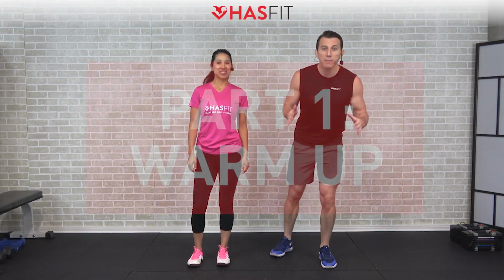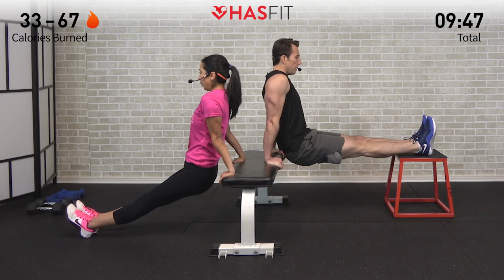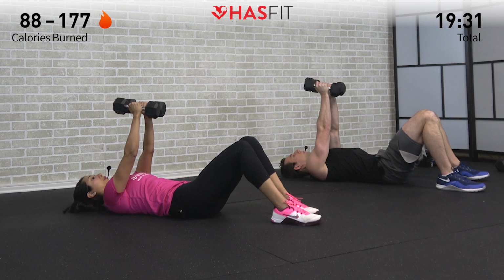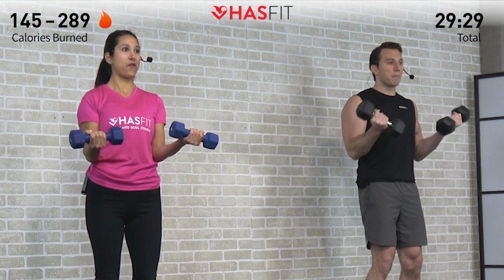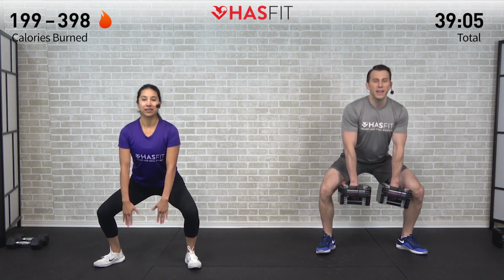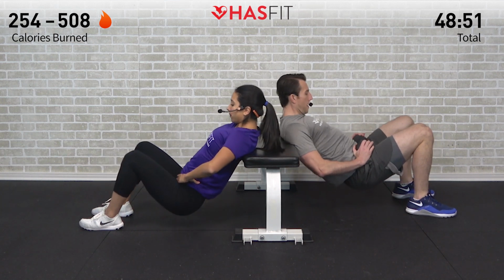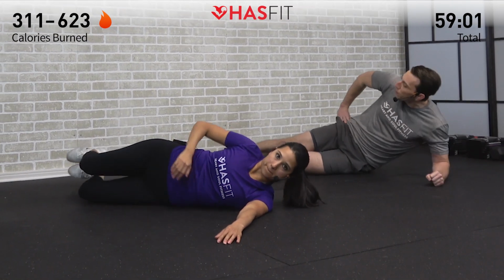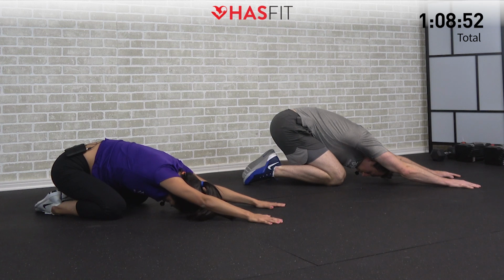60 Min Workout with Dumbbells - Full Body Workout for Strength - Total Body Workout with Weights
Download the FREE HASfit app:
Instructions for 60 Min Workout with Dumbbells - Full Body Workout for Strength - Total Body Workout with Weights